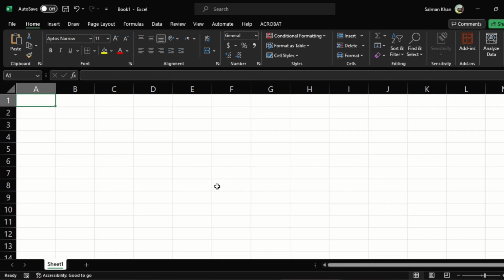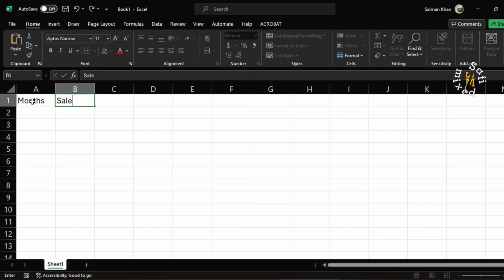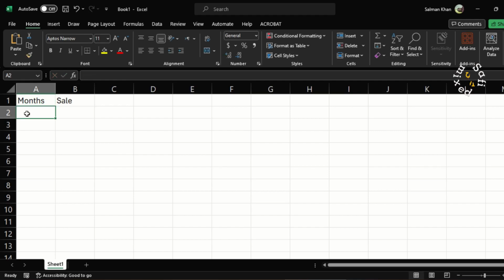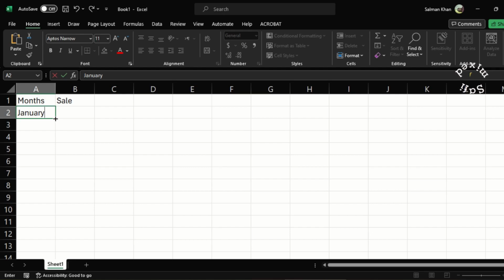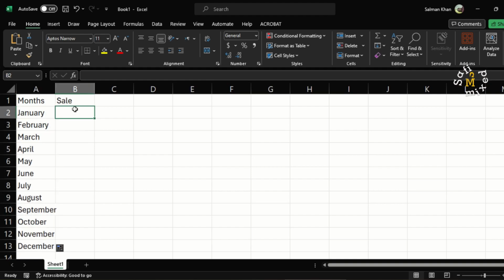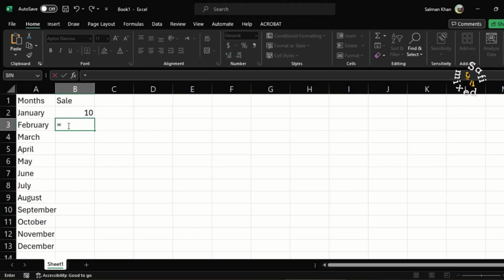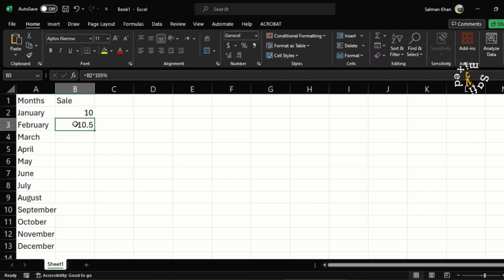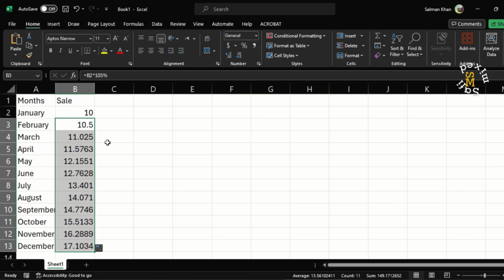How to Autofill cells in Excel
How to use the autofill feature in Excel?
autofill in Excel,
adjusting rows,
column,
excel,
excel tutorials,
tutorials,
formula,
excel formula,
autofit,